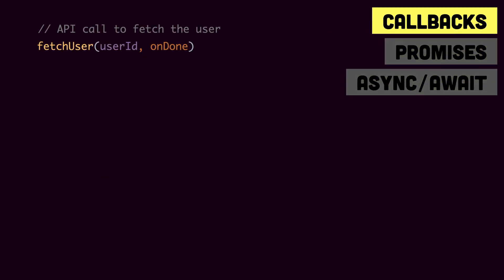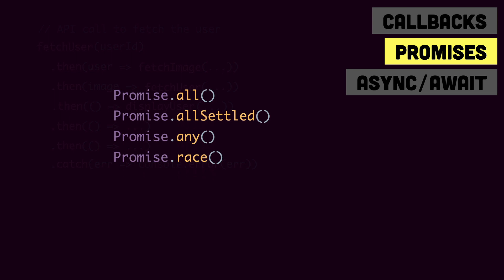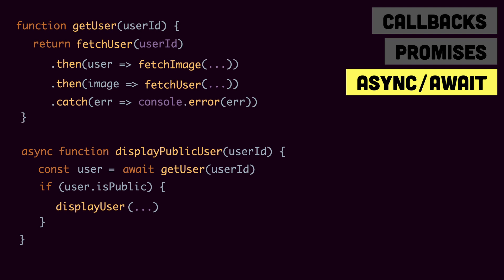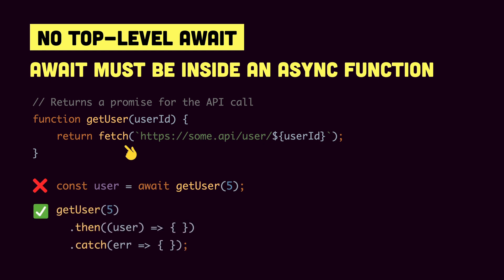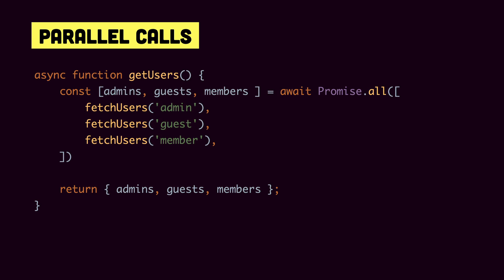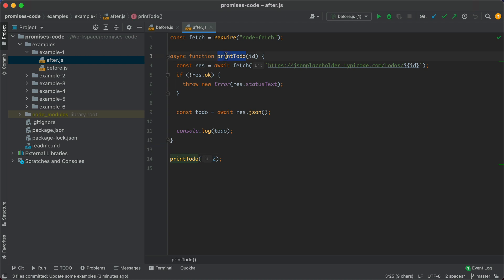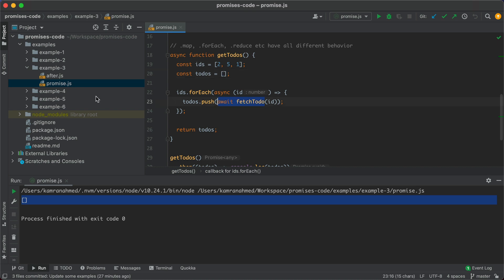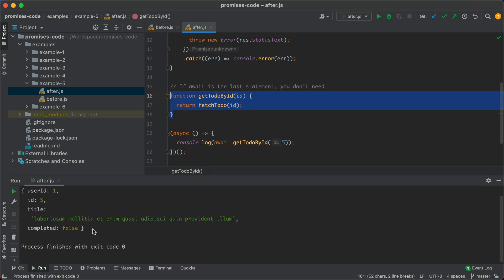All about Asynchronous JavaScript | Callbacks, Promises, Async/Await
In this visual lesson, we learn how to write asynchronous JavaScript using Async/Await. We will also look at the callbacks and promises and see the drawbacks of each approach. After watching this video, you will be able to answer the below questions:

- What are callbacks and Callback Hell?
- What are promises and Promise Hell?
- What is Async/Await in JavaScript?
- Difference between callbacks, promises, and async/await?
- What are some of the pitfalls to avoid when using async/await?

And also we will look at some code examples to see how it all works.